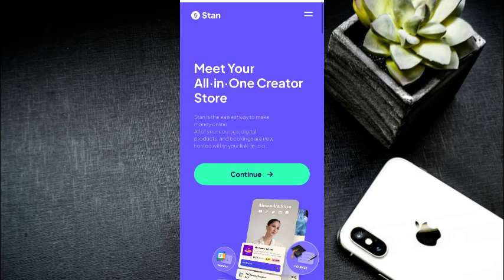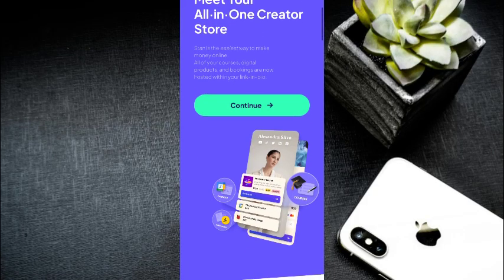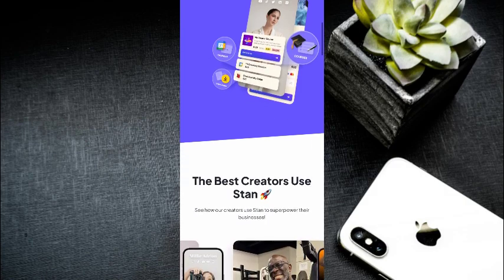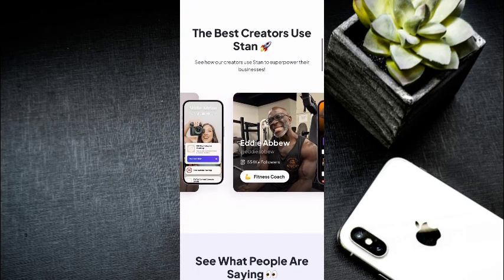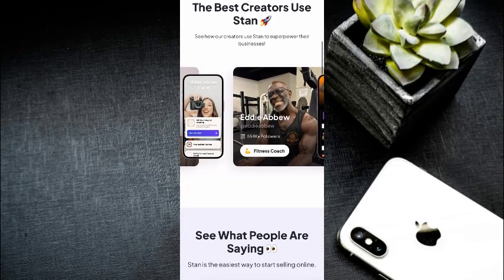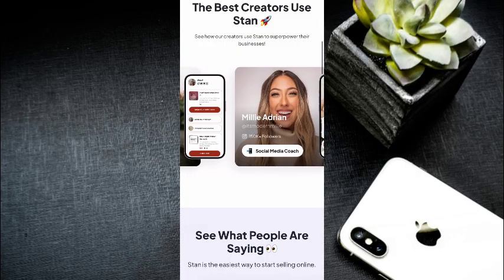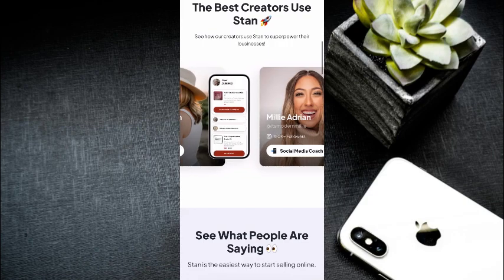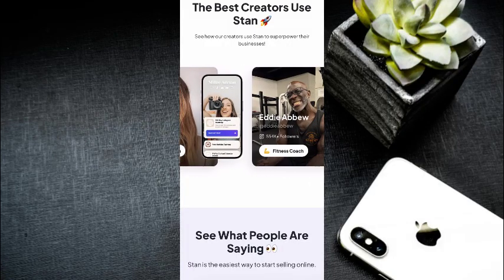How To Link | Connect Zoom To Stan Store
In This Video, you will learn about How To Link | Connect Zoom To Stan Store